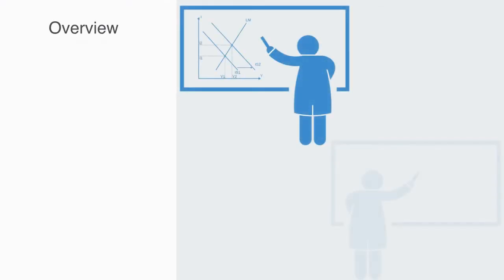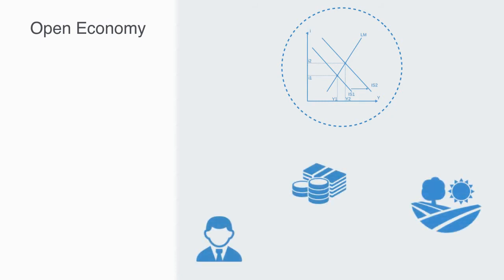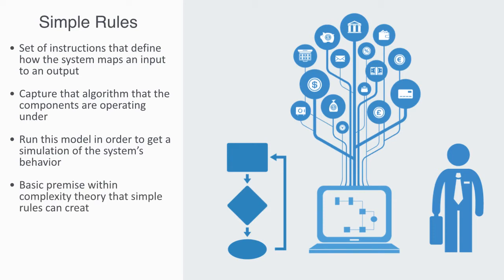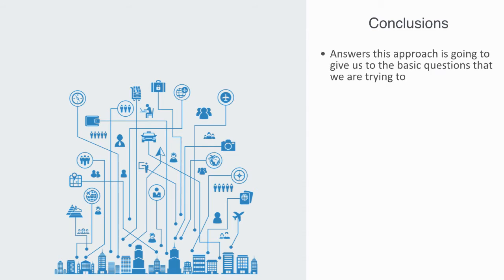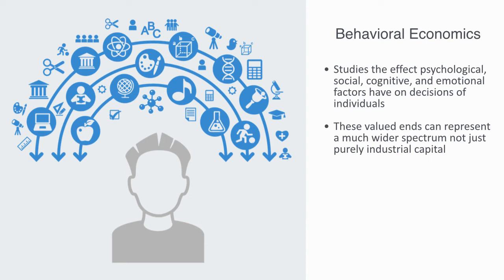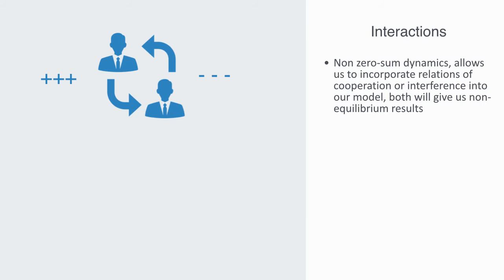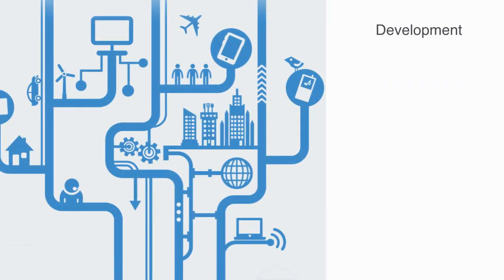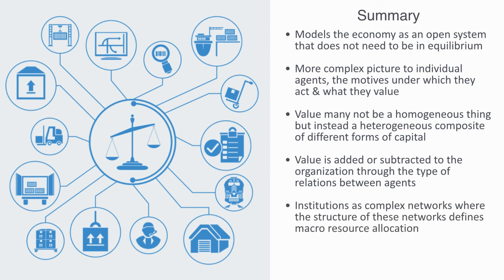Complexity Economics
In this video we give a brief overview to complexity economics, a modelling framework that sees the the economy as an open system, composed of heterogeneous agents with bounded rationality making choices within a particular context, which gives rise to networks of interactions that we call institutions and a macro level non-equilibrium to the economy that is in constant change driven by internal dynamics.